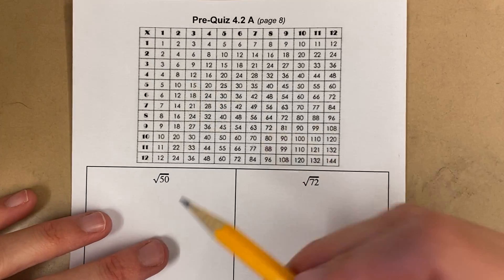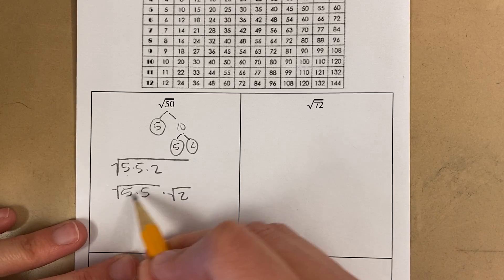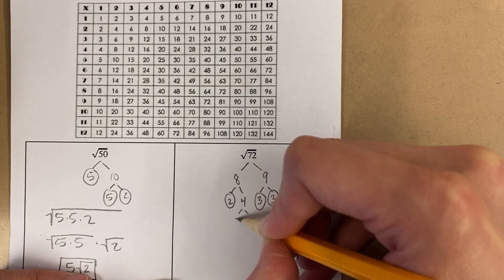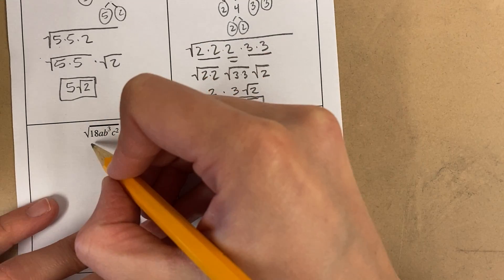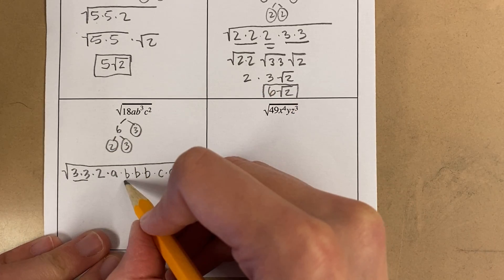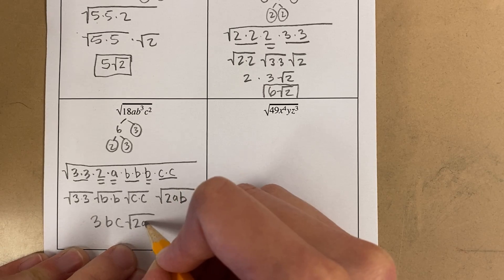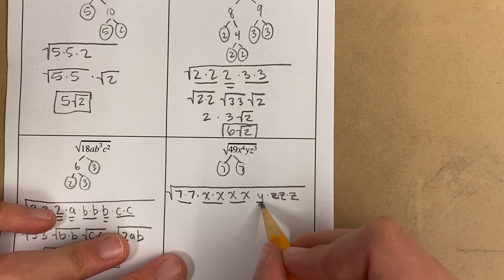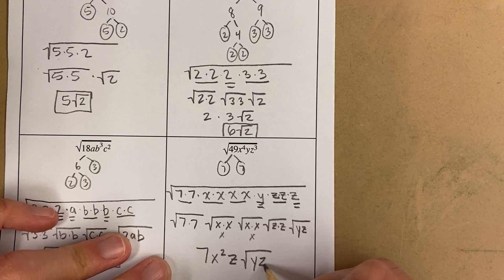Pre Quiz 4 2 Review